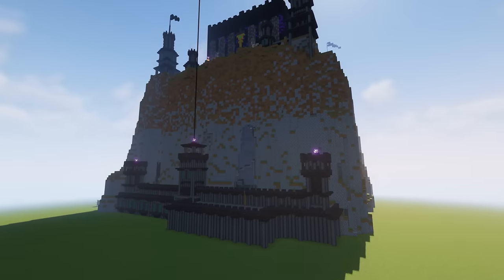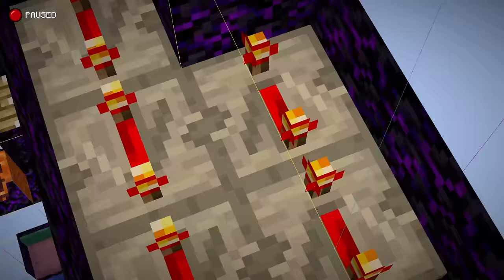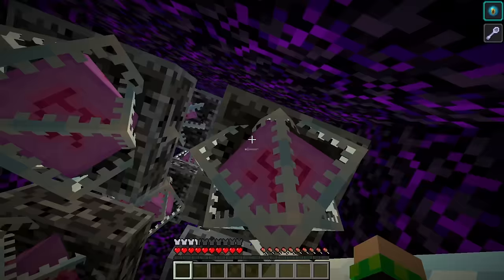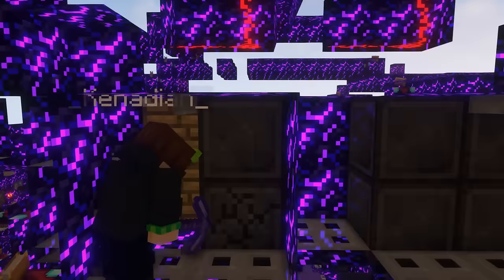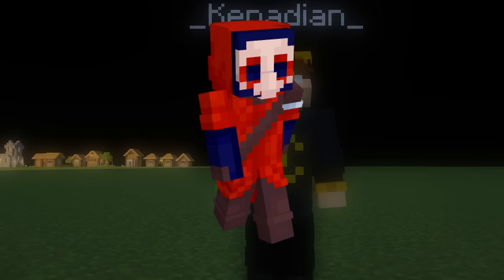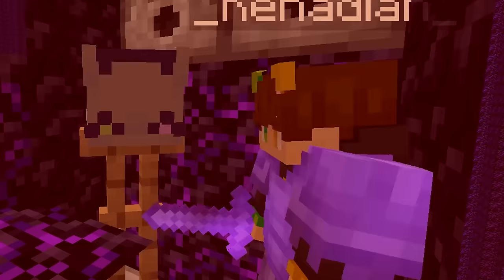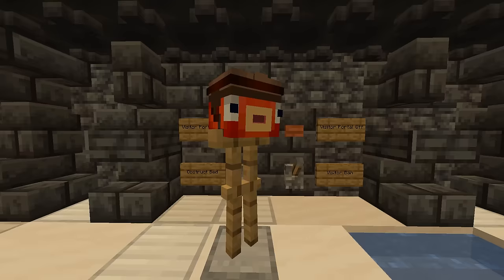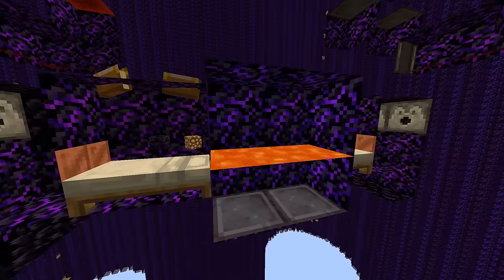Escaping Across Server Softwares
Prisons seen in this video:

Kings Vault - TheRealHi_There

Fortress of Solitude - Terragaming

The Panopticon - Thubb

Dark Shadows Vault - Gustav Kolibri

PSUP - avatardotpng